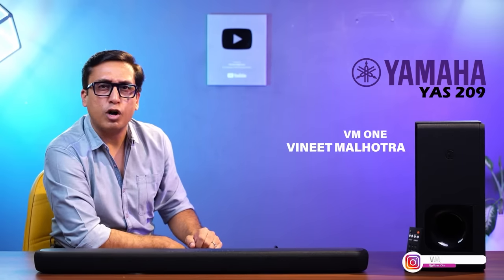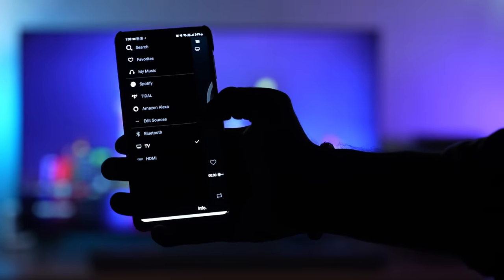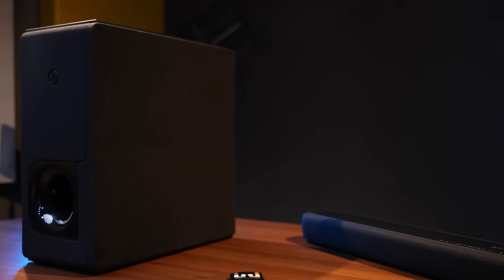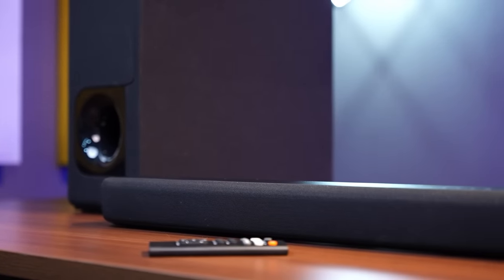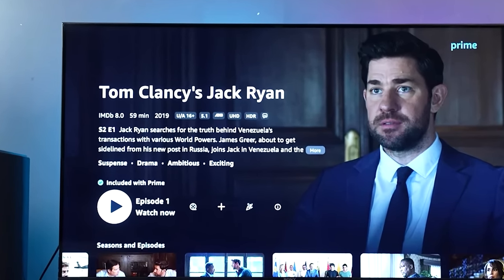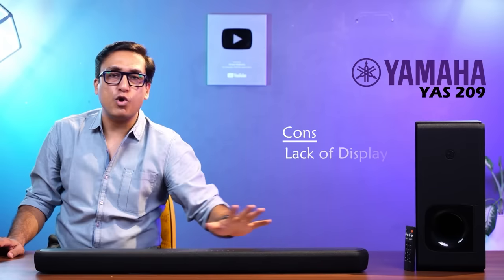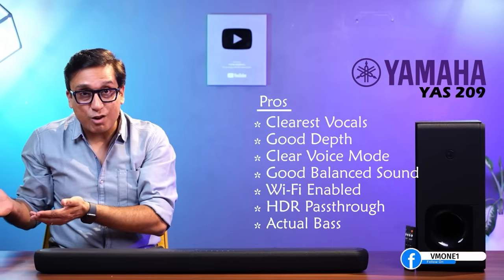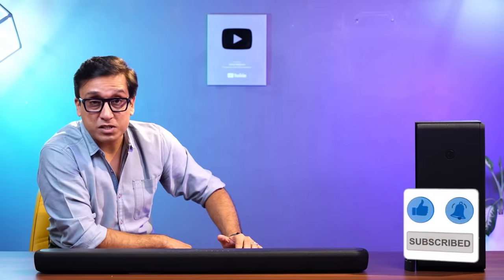Yamaha Yas 209 Soundbar ⚡ My Favorite Soundbar ⚡ Best Soundbar in India 2022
Yamaha Yas 209 is a Dolby Soundbar that is not new in India but my favorite one amongst many in the similar price range and I'm going to review it in this video. Since Yamaha Yas 209 is a Dolby & DTS Digital Soundbar, I have been testing it thoroughly after proper burn-in. I will tell you the audio signature of Yamaha Yas 209 Soundbar in detail and will also discuss the nuances of the audio you can get from this Dolby Soundbar, so you can take an informed decision before buying. In this video, I will also talk about who this Yamaha Yas 209 Soundbar is really suitable for and will also be explaining different types of scenarios where you can really enjoy DTS Digital Surround from the Yamaha Yas 209 Soundbar.

• BEST OFFERS ON SOUNDBARS TODAY

Featured Product

• Yamaha YAS 209

• Yamaha YAS 209

VM-One Recommended Soundbars

• Yamaha YAS 109

• Polk Audio Magnifi Mini

• Denon DHT S316

• JBL BAR 2.1 Deep Bass

• JBL BAR 5.1

• Sony HT-G700

• Zebronics Jukebar 9700 Pro

• Zebronics Jukebar 9750 Pro

• Zebronics Jukebar 9800 Pro

Soundbars on Great Offer

• Zebronics Jukebar 9200 Pro

• Sony HT-S40R

• Sony HT-S20R

• Amazon Echo Dot

• Amazon Echo Dot with Clock

• Amazon Echo

ACCESSORIES

• Amazon Fire Stick 4K

• Amazon Fire Stick

yamaha yas 209 soundbar
best soundbar
yamaha yas 209
best soundbar in india 2022
yamaha 209
best soundbar in india
yamaha 209 soundbar
yamaha dolby atmos soundbar
best dolby atmos soundbar
dolby soundbar
dolby atmos soundbar under 10000
soundbar dolby atmos
dolby soundbar under 10000
best soundbar 2022
best soundbar
yamaha home theater
yamaha soundbar india
top soundbar
top soundbar 2022
best soundbar india
vmone
vmone soundbar
yamaha
soundbar